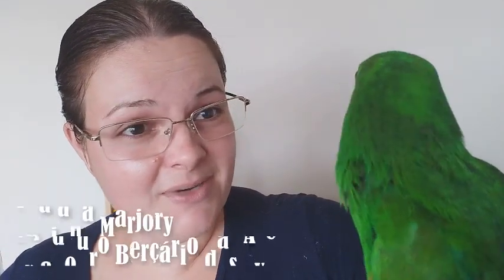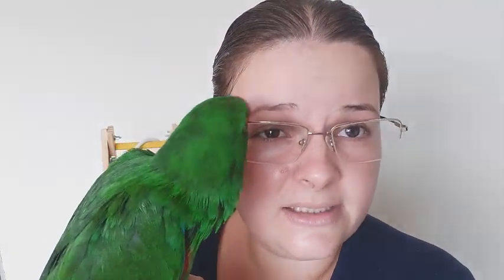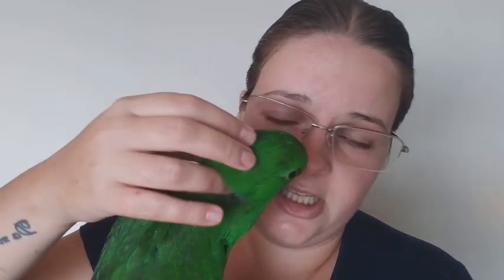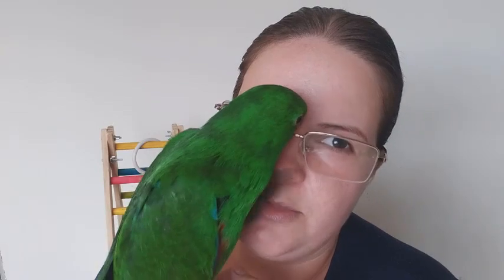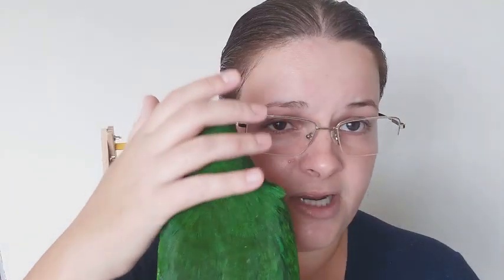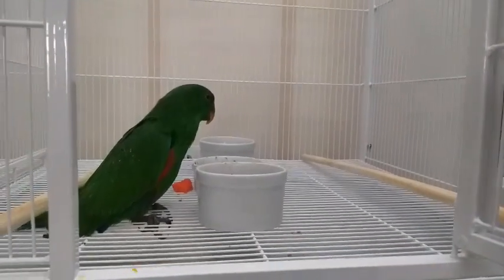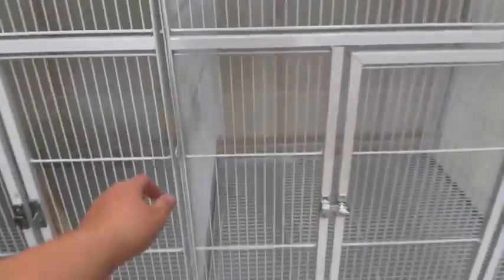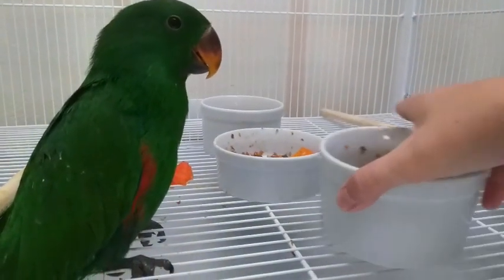Meu Papagaio Ecletus - Kiwi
Olá tudo bem?
No video de hoje eu vou falar sobre essa ave maravilho que é o Papagaio Ecletus.

Nome Popular: Ecletus
Nome Científico: Ecletus roratus polychloros
Peso: 400 a 600g
Tamanho: 50 cm
Expectativa Vida: Podem viver até 60 anos

Alimentação: Na natureza, a dieta inclui frutas, sementes, folhas, grãos e néctar. Em cativeiro, oferecem-se frutas, sementes e grãos, legumes e ração comercial específica.

Reprodução: A partir dos 3 anos de vida já se encontram maduros para procriação. A fêmea põe de 3 a 5 ovos e os choca por 26 a 29 dias. Com 12 semanas o filhote dá seu primeiro vôo.

Distribuição Geográfica: Ocorrem nas ilhas a oeste da Nova Guiné e outras ilhotas mais distantes da costa.

Descrição: Poucas aves apresentam diferenças tão nítidas entre os sexos: os machos são predominantemente verdes ligeiramente mais amarelados. Laterais do abdômen com penas vermelhas. As penas centrais da cauda são verdes bordeadas de amarelo pálido e as laterais são azuis bordeadas de amarelo pálido. Mandíbula superior cor-de-laranja e inferior preta. Íris laranja e patas cinza. Possui um porte maior que outras subespécies. As fêmeas são predominantemente vermelhas sendo mais brilhante na cabeça e parte superior do peito e mais amarronzadas nas asas e no ventre. Parte inferior do peito, abdômen e faixa na nuca roxo mais azulado. Cauda vermelha bordeada de laranja. Bico preto e íris branco-amarelado. Anel azul ao redor dos olhos.